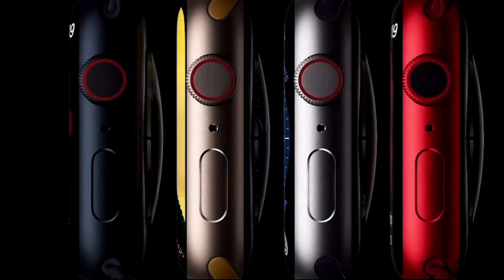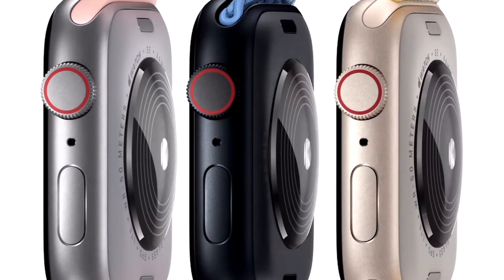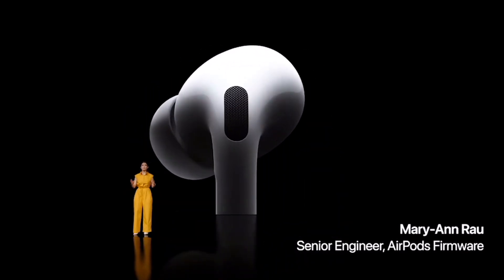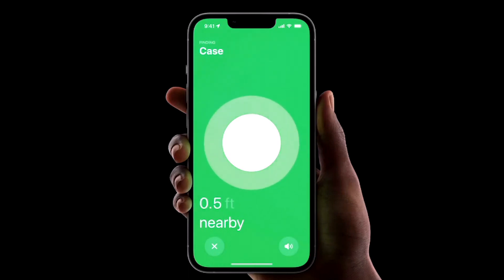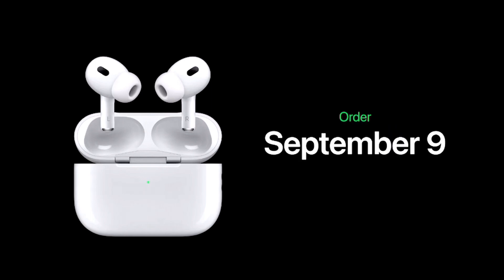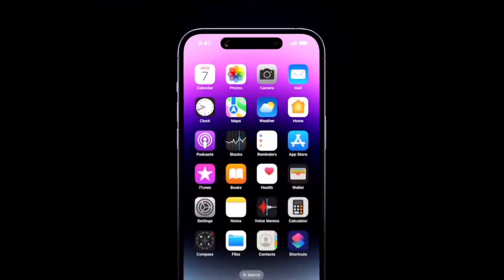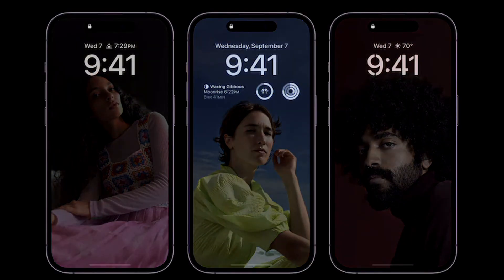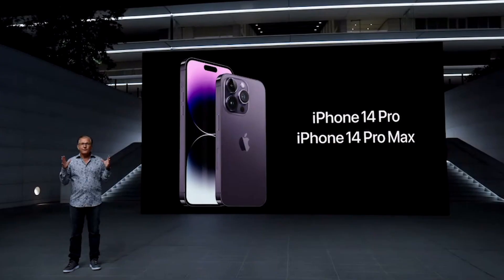Apple Event 2022 in UNDER 4 MINUTES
The new September apple event happened earlier today and today we will be breaking it down in under 4 mins!